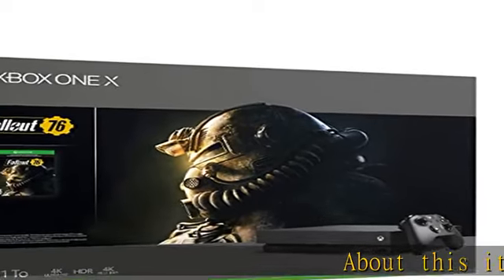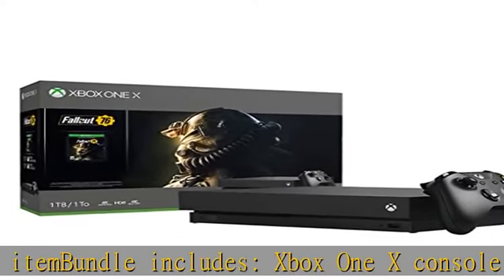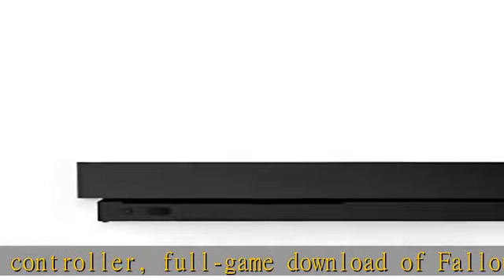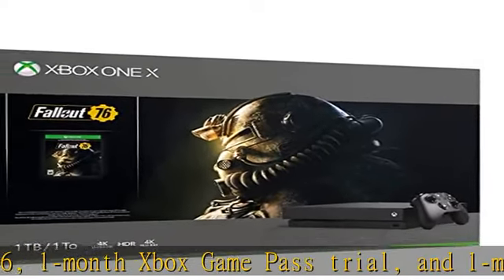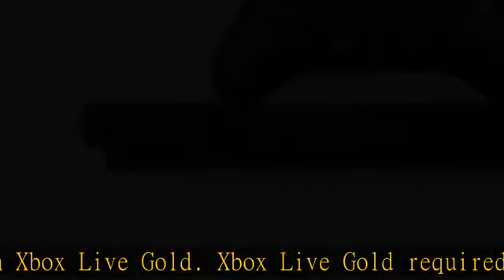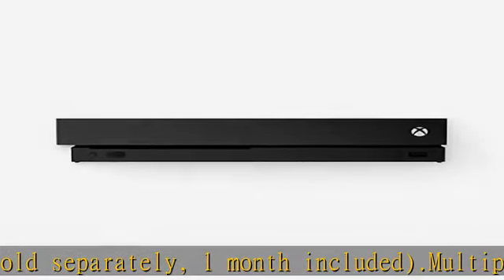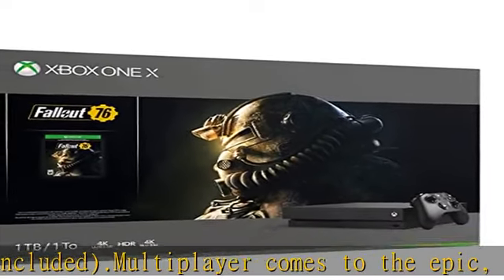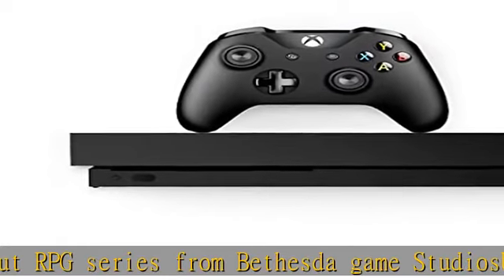Xbox One X 1TB Console - Fallout 76 Bundle (Discontinued)